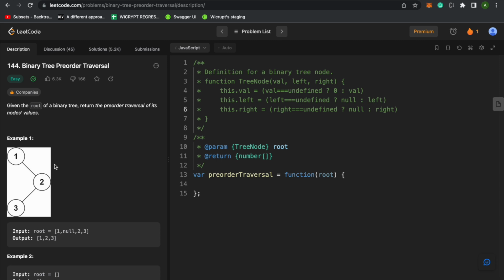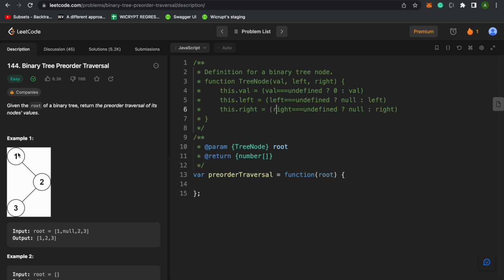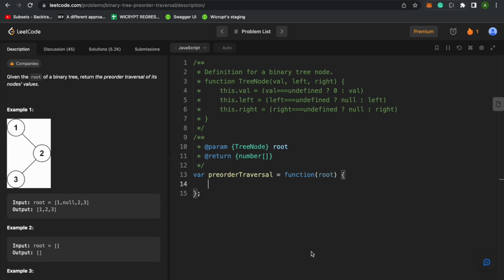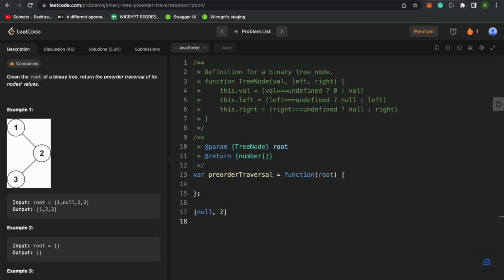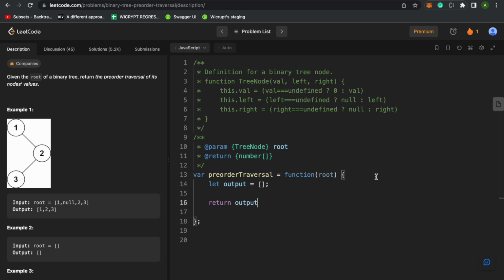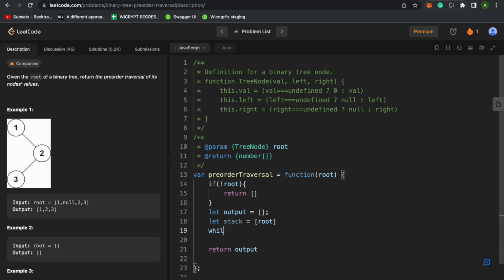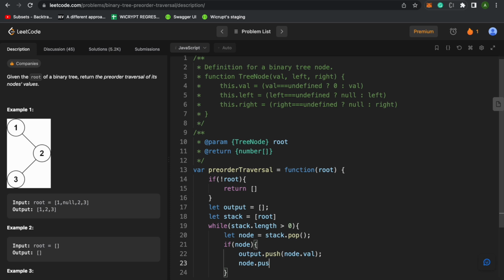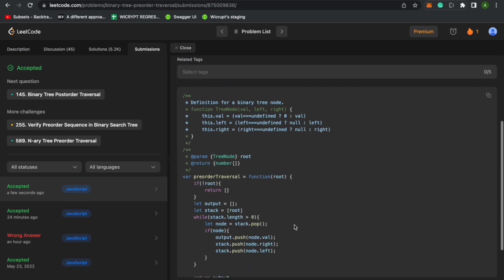Leetcode 144: Binary Tree Preorder Traversal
Iterative solution for Leetcode 144: Binary Tree Preorder Traversal
This is a Javascript solution but the idea should be true for any language.